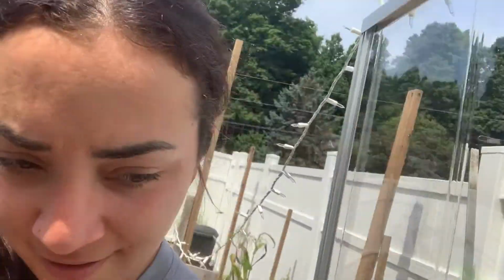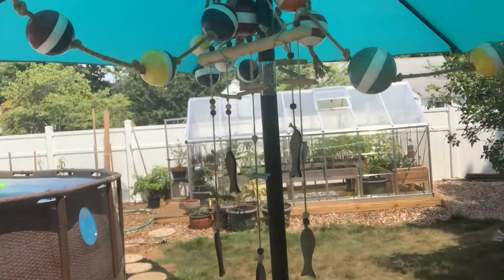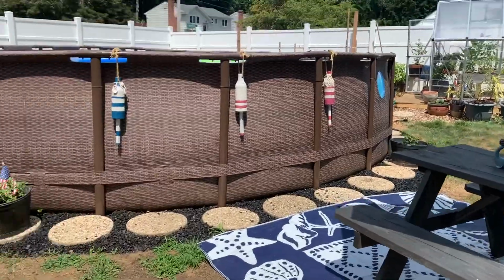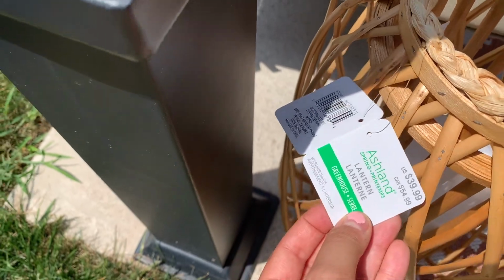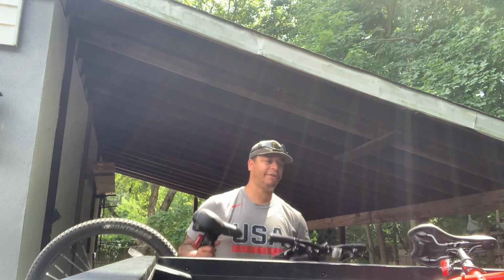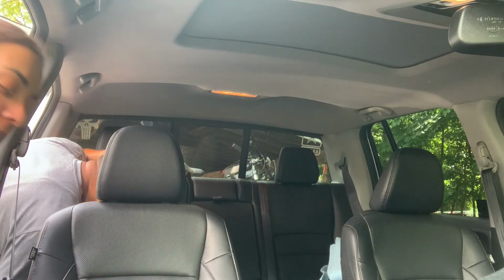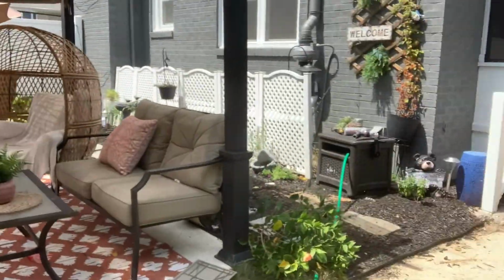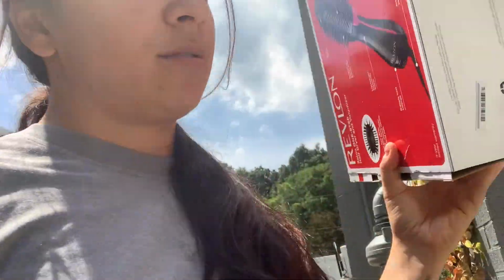WEEKEND VLOG | New Nails Finally | Car Rambles | Fast Food Game Changer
Spend a chill weekend with us! Finally getting my nails done since February. Updates on a few decor items, and random rambles while having a car lunch. We were all over the place !!

We are currently getting over having a Tornado in CT, and finally have power after 3 days !! editing that vlog now, don't miss it.

Hope everyone is doing well!! xo K&M

revlon brush
pool decor items: christmas tree shop
lantern: michaels

provided by besound